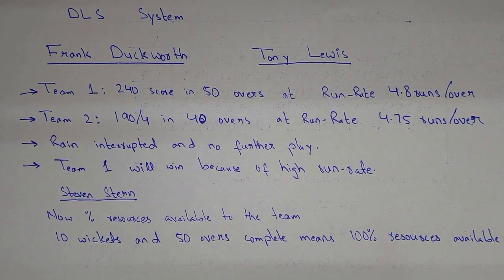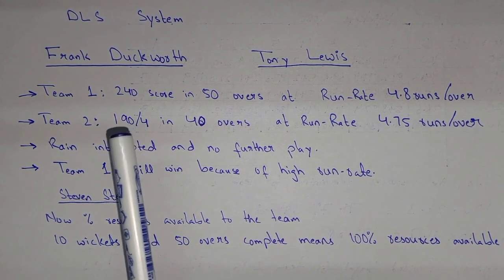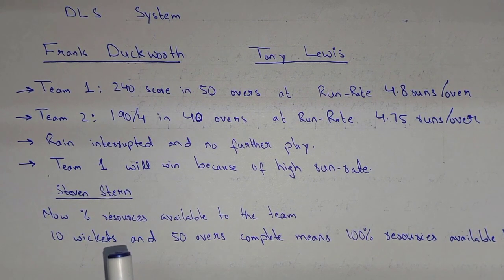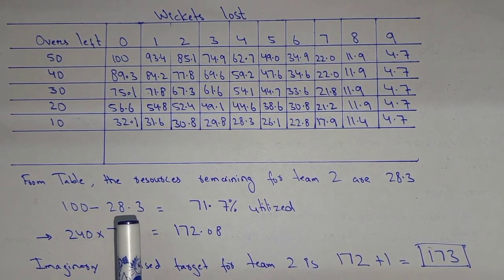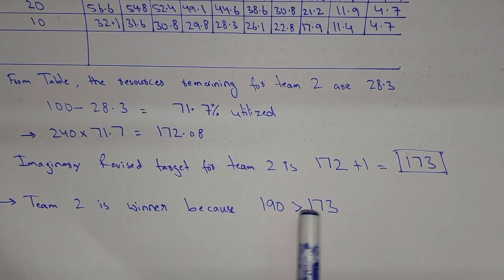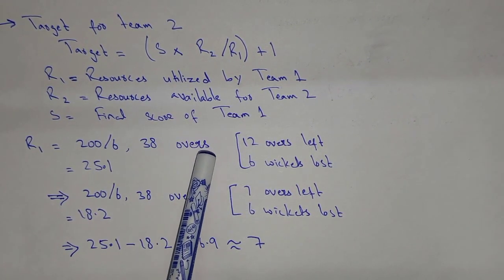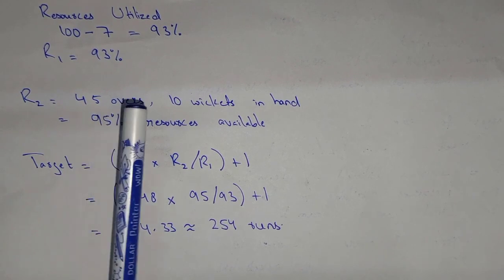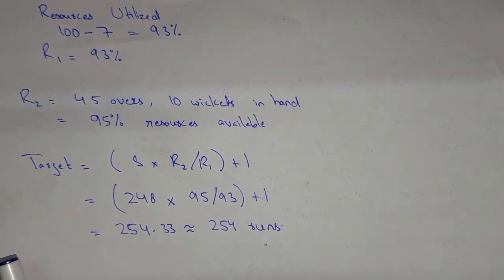Duckworth-Lewis Method (DLS method)explained | What is the DLS Method?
This is a special video made for the cricket lovers. Cricket is one of the most popular sports in world. Sometimes the format of the game is suddenly changed due to the interruption of rain. A certain calculation is made. I have tried my best to explain that calculation in a video.